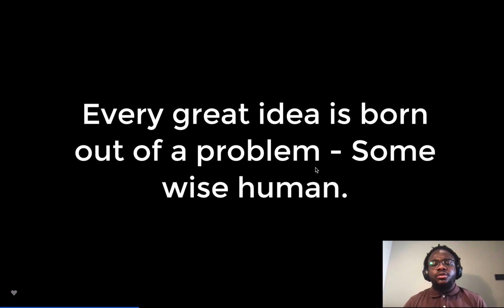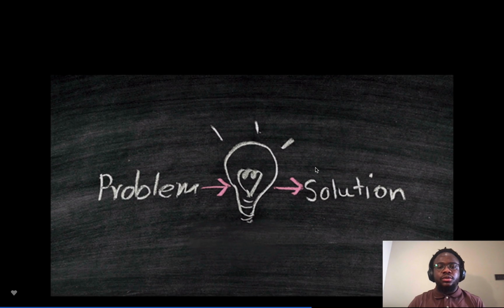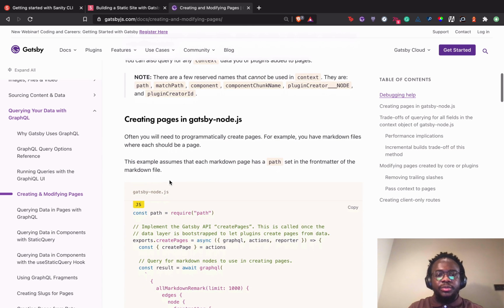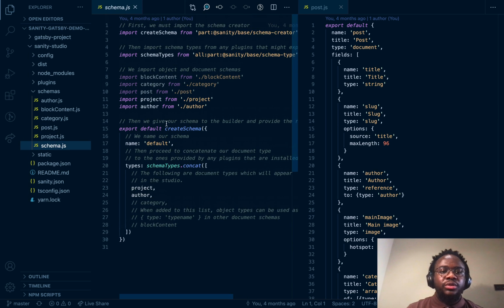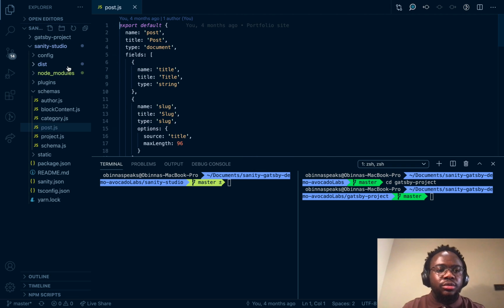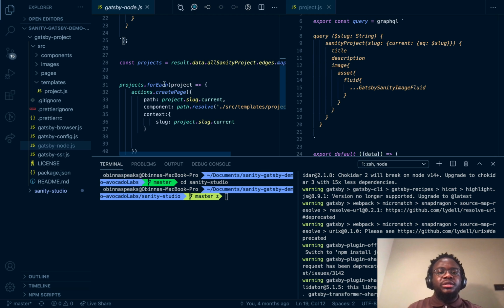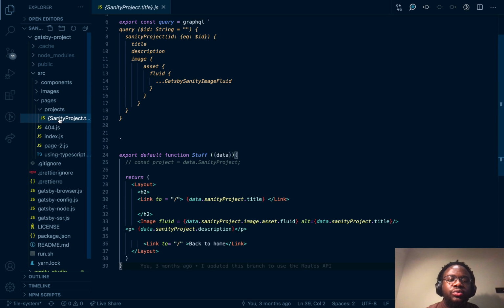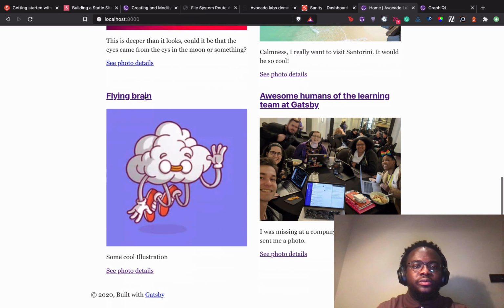Bristol JS - November 2020 - Building a Static Site with Gatsby JS and Sanity.io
Headless CMSs and static sites are all the rage in the JAMstack. Have you ever wondered how to combine Gatsby with a headless CMS like Sanity.io? In this video, Obinna will look at creating a static site with Gatsby JS and Sanity.io.